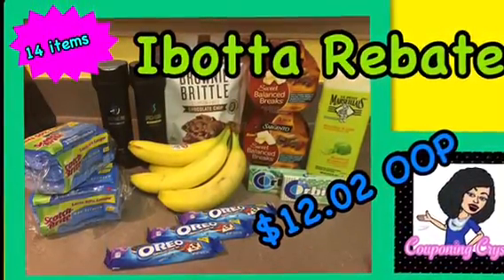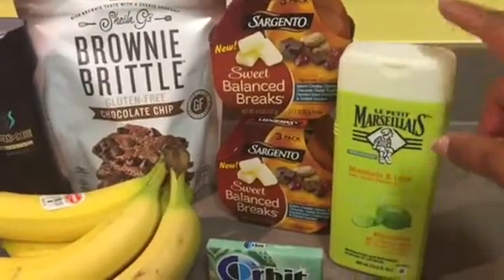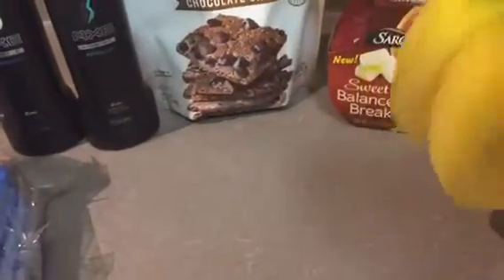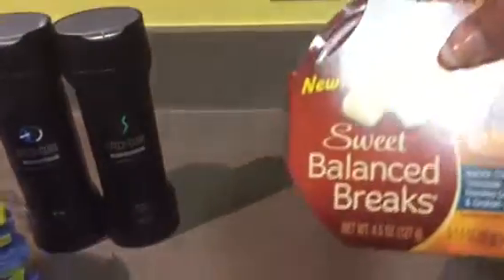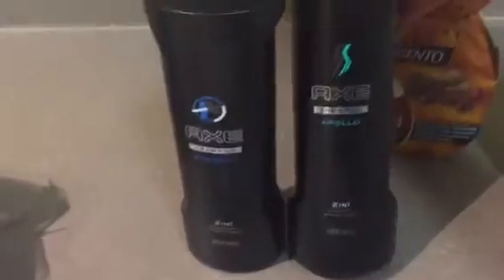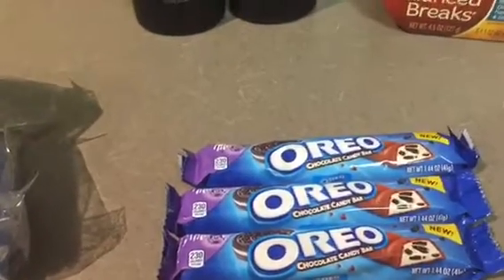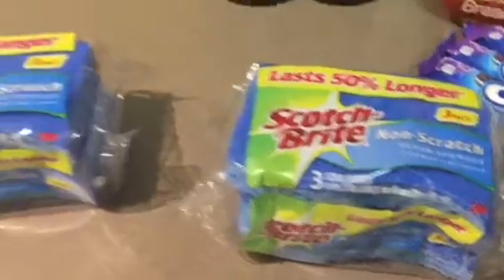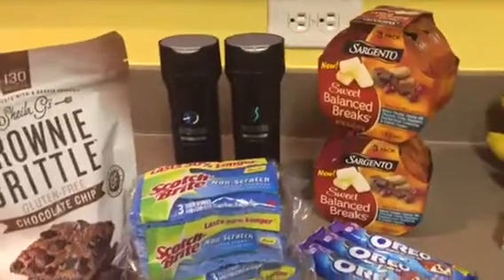Ibotta Rebates | 14 items for $12.02 OOP😱💰🛒🏃🏽‍♀️👀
This was done on two separate shopping trips .

If you would like to join my  team on Ibotta here is the link 👇🏽👇🏽👇🏽👇🏽👇🏽👇🏽

Remember clip✂️ to save you will be amazed 🛒🏃🏽‍♀️